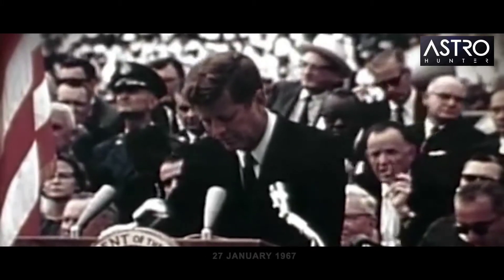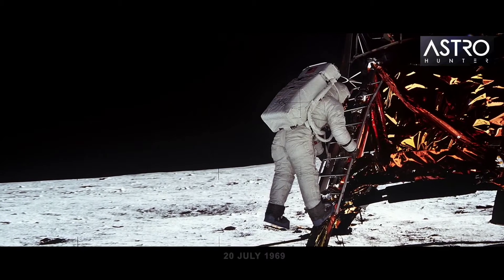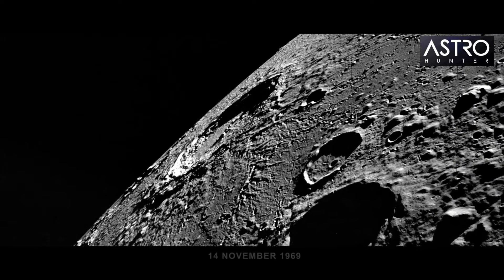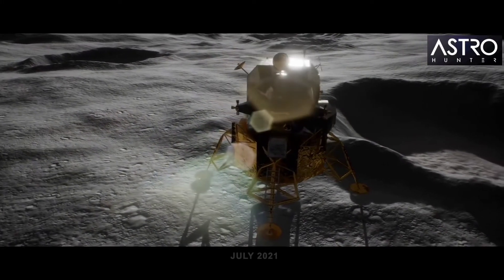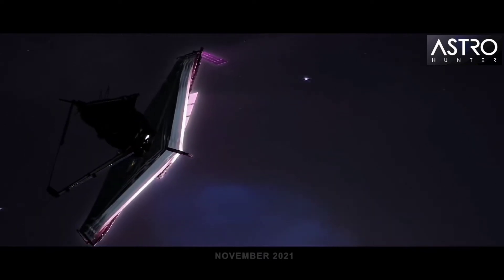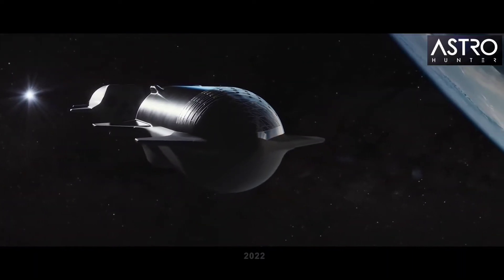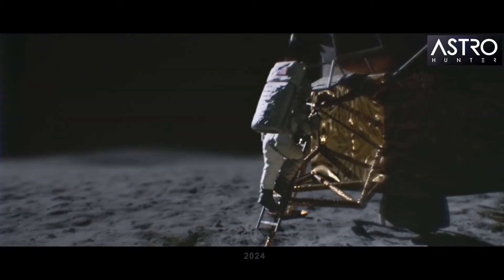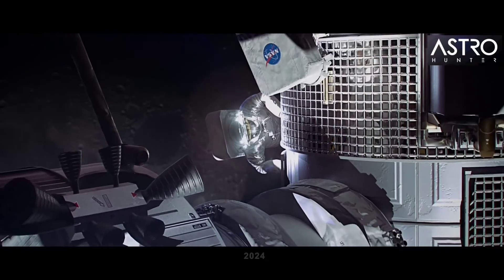NASA's 2024 Artemis Moon Mission Explain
NASA Moon Mission 1962–2035 (Timeless past- future technology)

The moon mission 1962 to 2035
Nasa started their moon mission 1962 first time sending a rocket with human to the moon called Apollo and this time to this time the moon research are continuesly happenings
The begaining moon mission started soon by 2024 called Artemis Mission